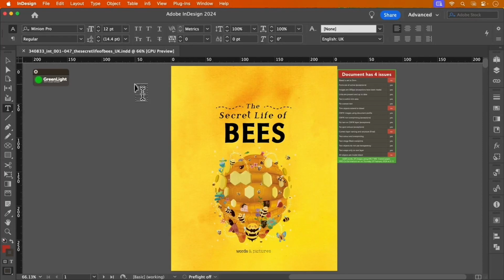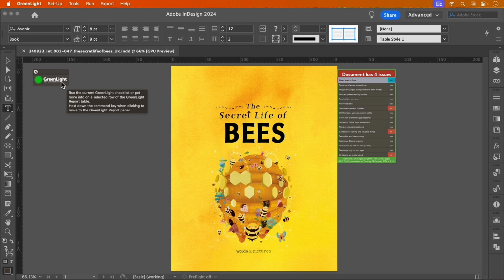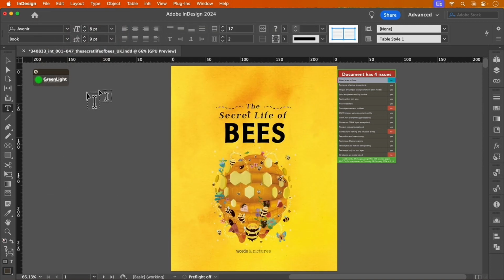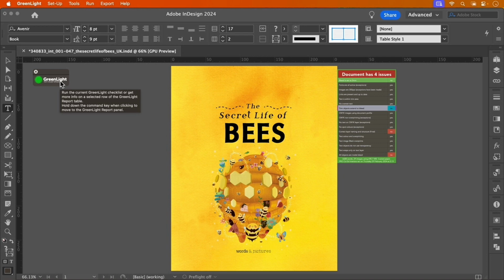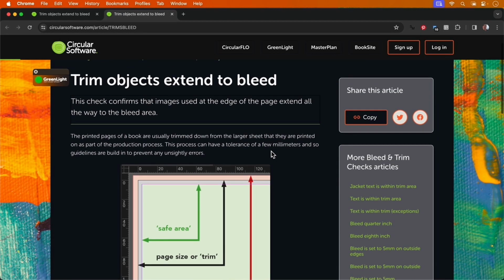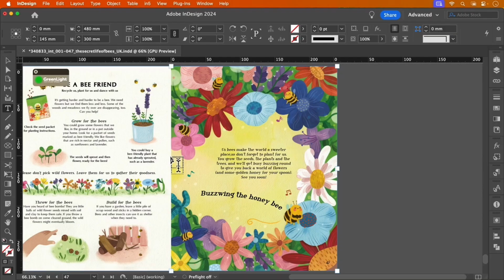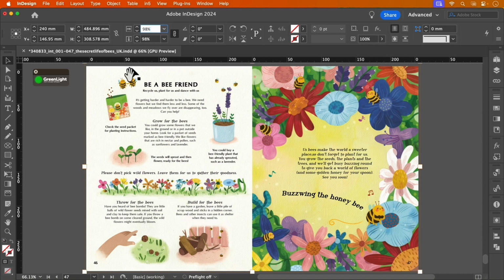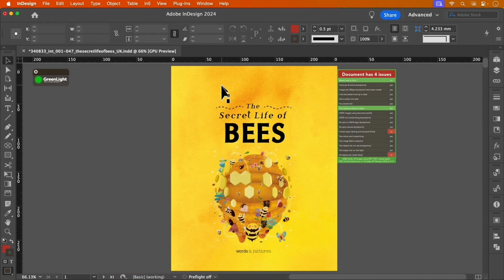Finding and fixing issues with GreenLight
GreenLight guides users to the location of any issues in a document and to an explanation of how to fix it.
Circular Software.